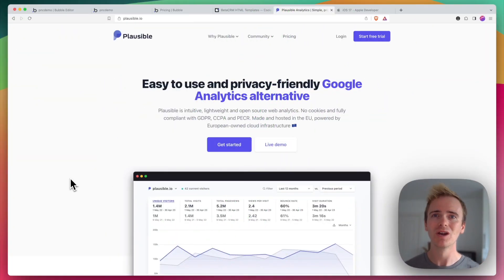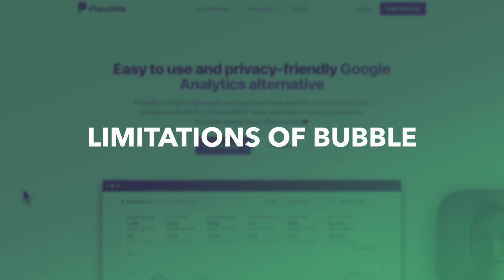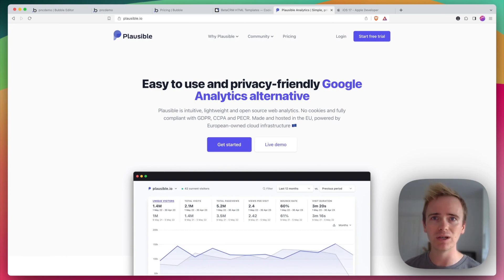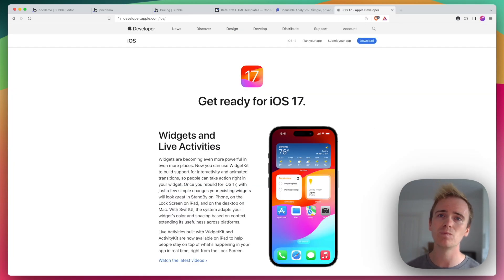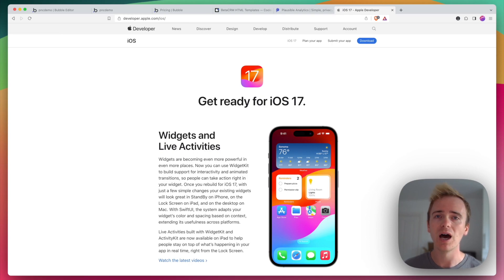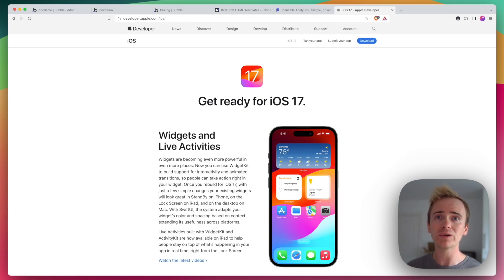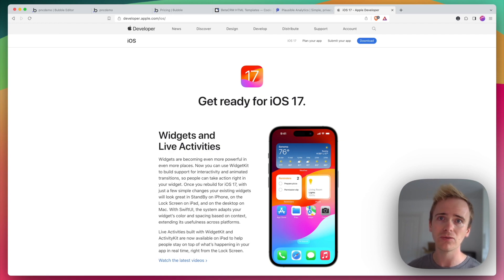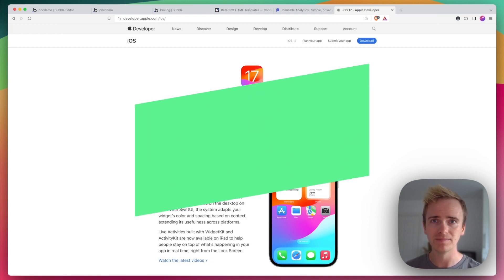Bubble Tip #2 (of 10) - What does Bubble not do so well? - Bubble Beginners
Due to how the workload units are calculated, analytics based apps such as Plausible, Fathom, Google Analytics become less viable to build using Bubble.